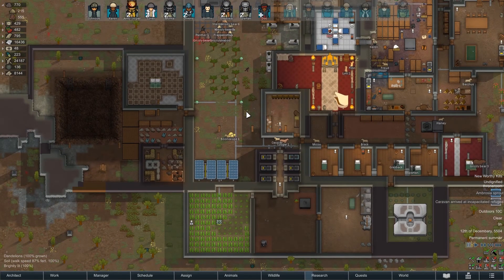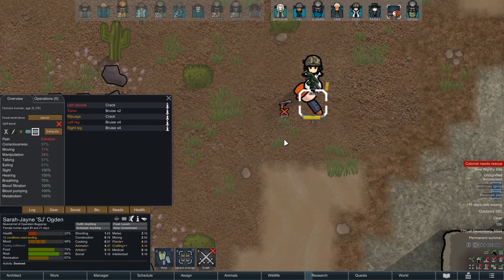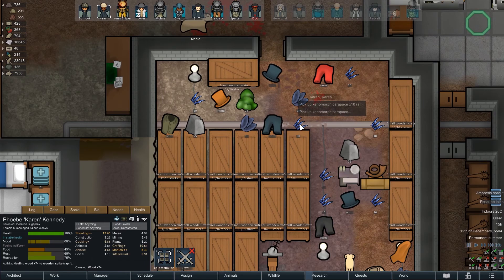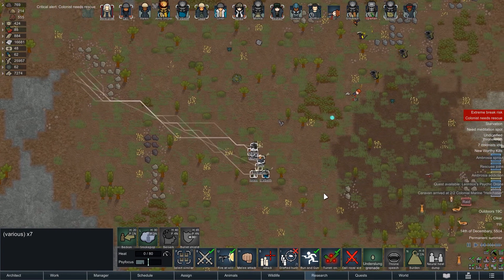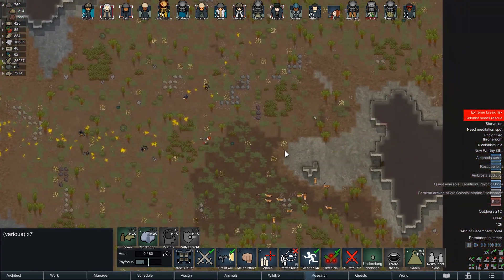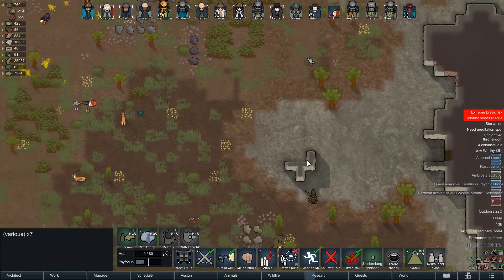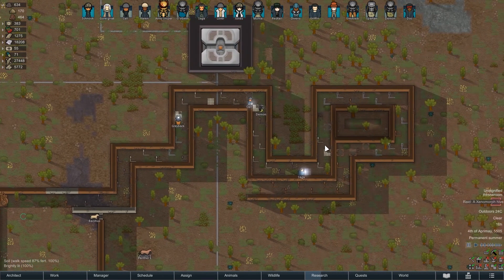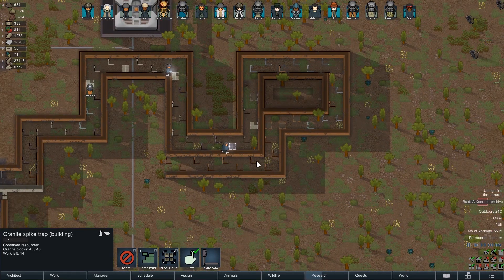TWO RAIDS ONE BASE!!!!! Rimworld avp mod USCM series Ep 62